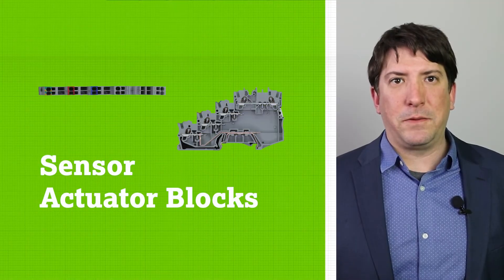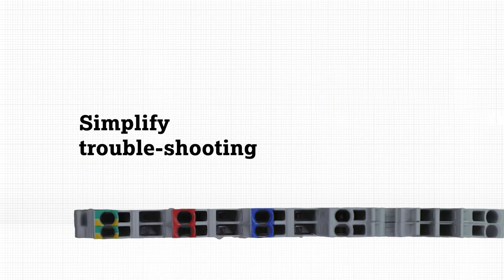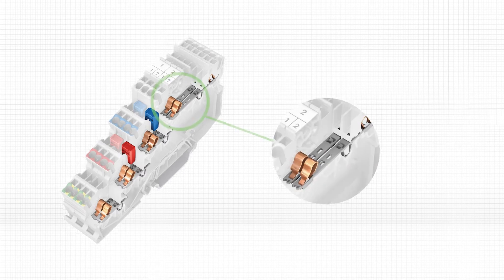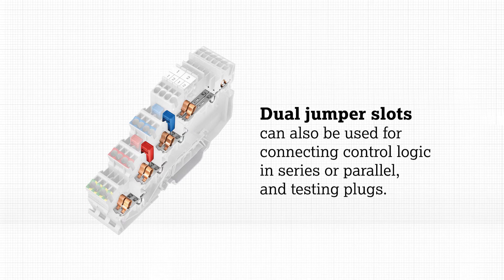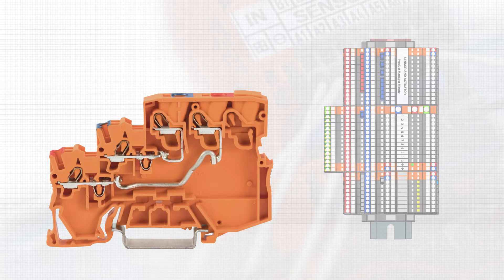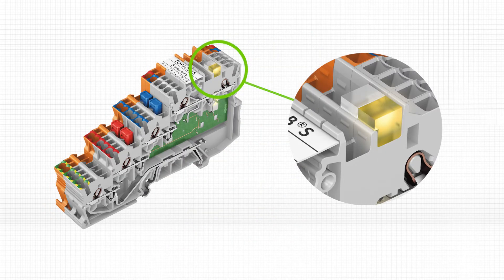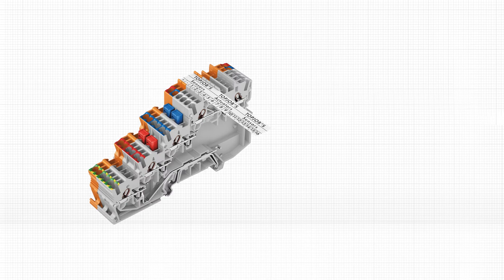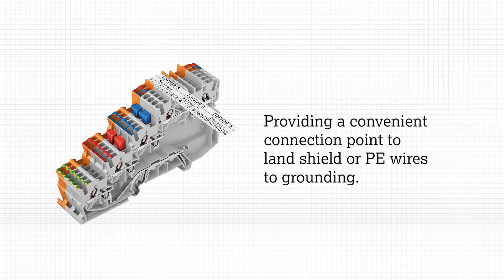Product Manager Minute: Sensor and Actuator Terminal Blocks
Enhance your application design with WAGO's 2000 Series Sensor and Actuator Blocks. Ty Shara, WAGO's Product Manager for Din-Rail Mount Terminal Blocks takes you through all of the features and options in this edition of the ProductManagerMinute.